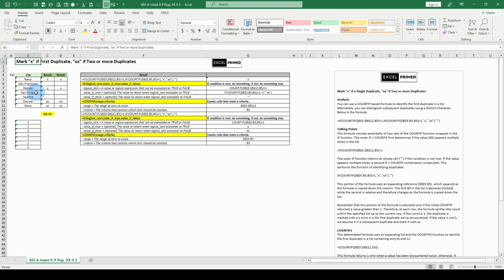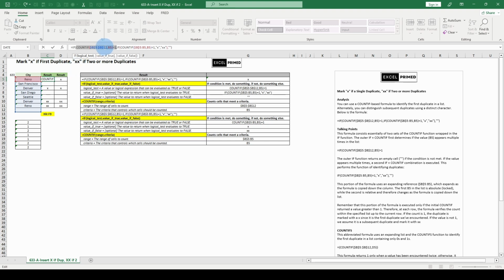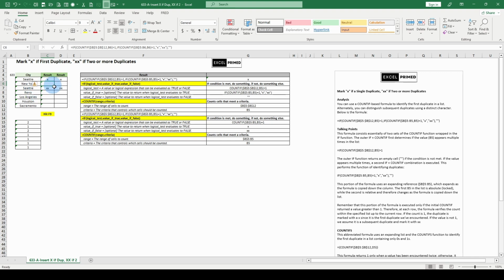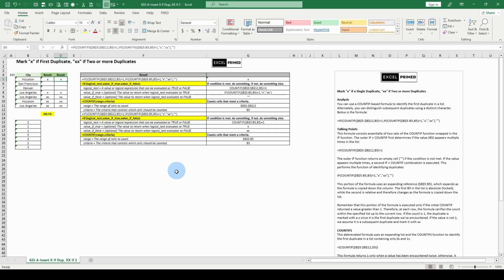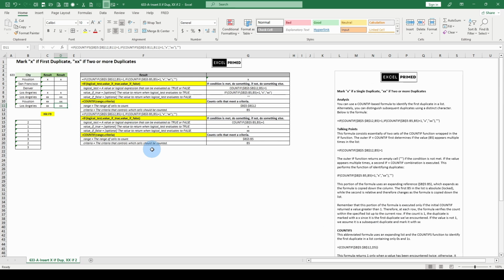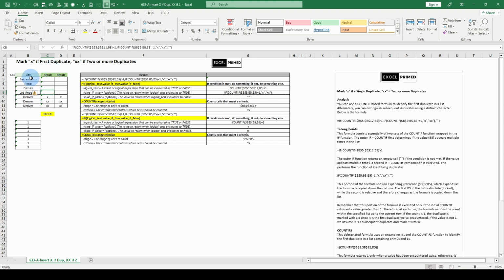Merge Excel Lists Without Losing Your Mind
Want Excel to auto-update your winner lists without manual cleanup? Learn how to merge dynamic arrays using VSTACK and spill ranges—fast, clean, and scalable.

This Excel video teaches you a method to find and highlight duplicate entries in a list.

If you have the same item listed more than once, you can use a special formula to mark the duplicates. If there's a single duplicate, you mark it with an "x", and if there are two or more duplicates, you mark them with "xx".

This method involves using functions like COUNTIF and IF in Excel. First, the formula checks if an item appears more than once in the list. If it does, it then distinguishes between the first duplicate and subsequent duplicates.

The video also introduces the concept of using COUNTIFS to identify duplicates in lists that contain only specific values, like 0s and 1s. This technique allows for checking duplicates in different columns as well.